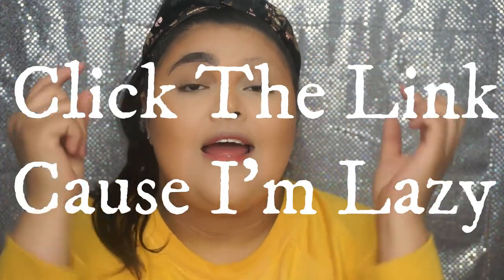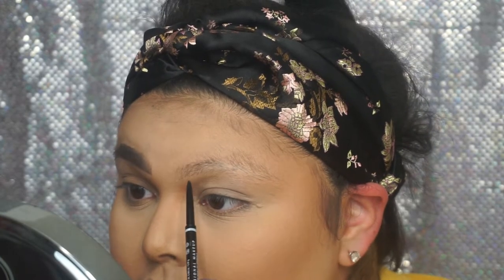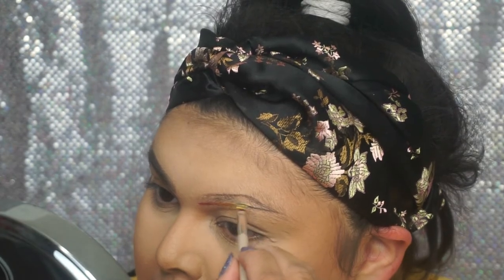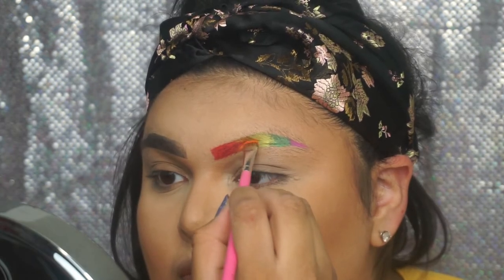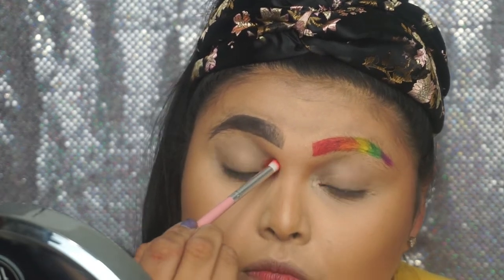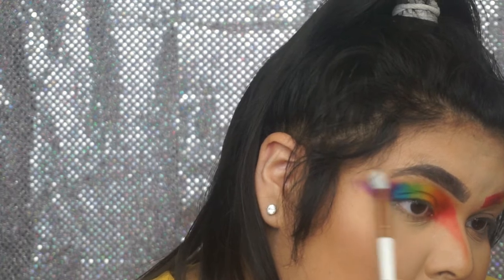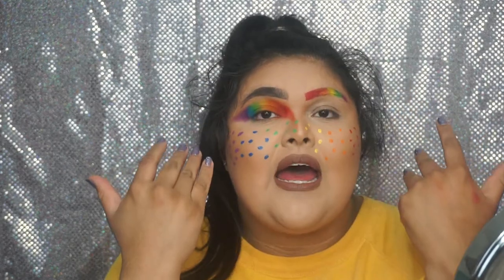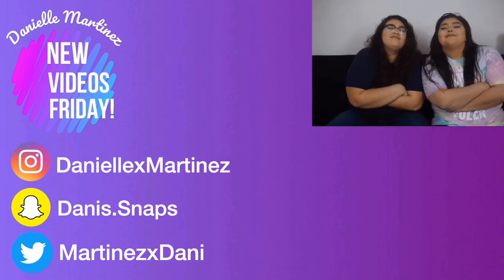3 Easy Rainbow Pride Looks!! // +Giveaway!! / Danielle Martinez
Hey loves welcome back to another Friday video!! This video is very special! To support our brothers and sisters in the LGBTQ+ community I created this video to give you some beautiful easy rainbow looks that you can wear to show off!!

I know I say I would do four looks but I honestly got too lazy and tired after creating the third look!
You can watch my video of the fourth look that I was going to show you!

Please follow some of my favorite LGBTQ+ influencers and give them some love and support!!

Winner will be announced here:

                               GOOD LUCK BABES!

🌟🔆♥️ Congrats to Andy Love! Please make sure to co fact me by the end of Tuesday for your prize! ♥️🔆🌟

Don’t worry loves if you didn’t win this time there will be more giveaways in the near future!! 😍☺️

Day Flash: DanielleMartinez

♥️ Thank you guys for all your constant love and support and I will see you next Friday! MUAH! 💋♥️